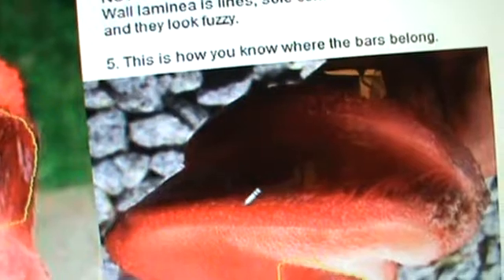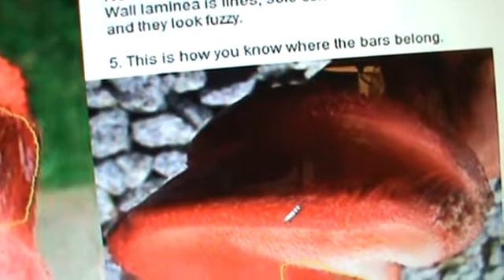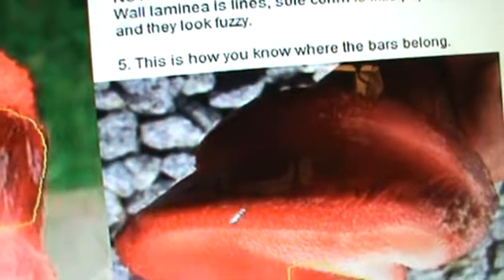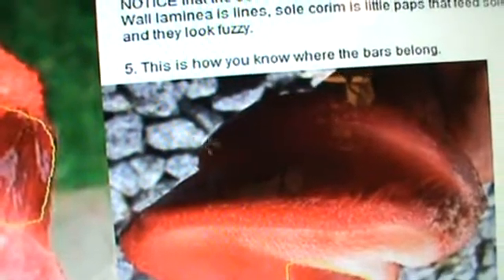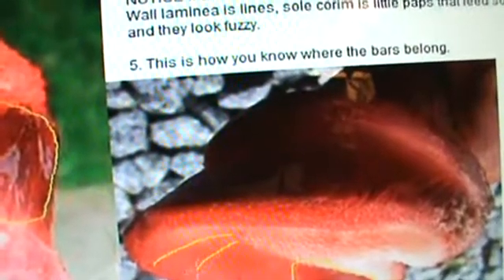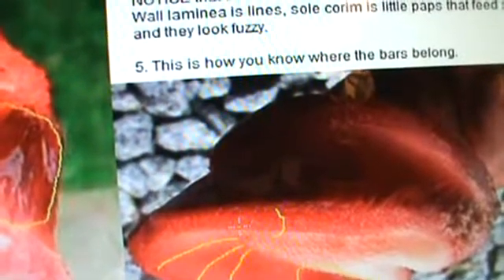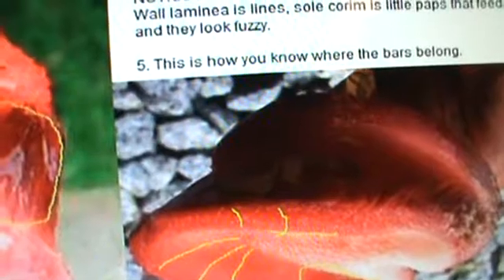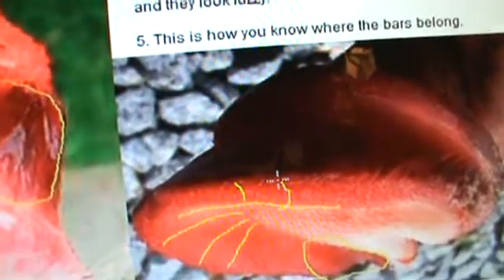The TRUE Anatomy of the Equine Sole of the Hoof part 9